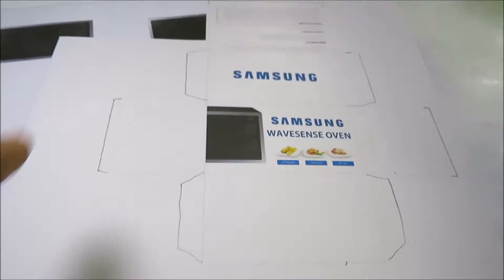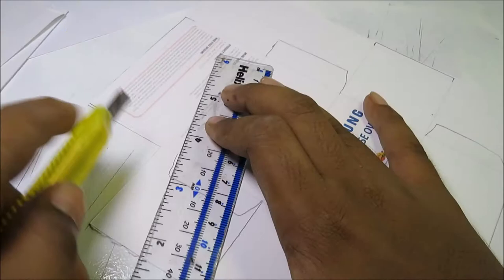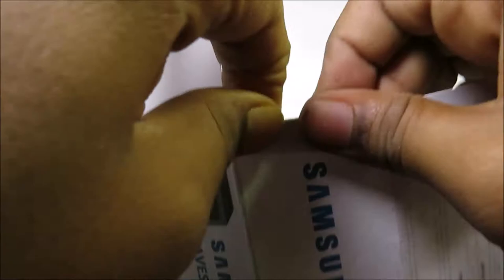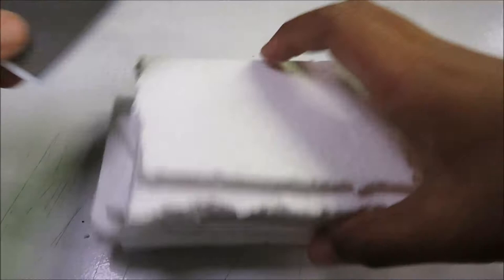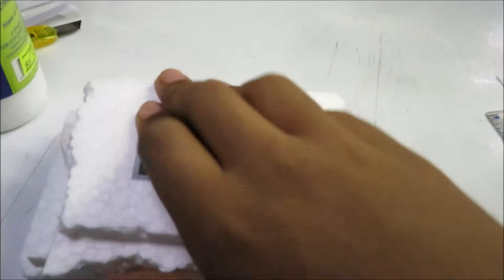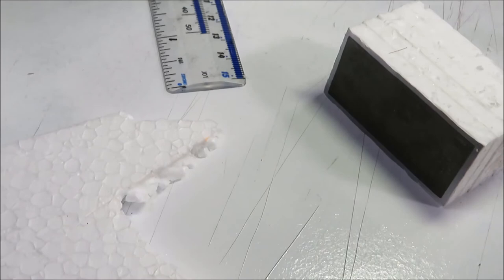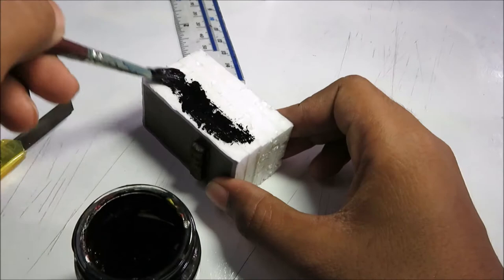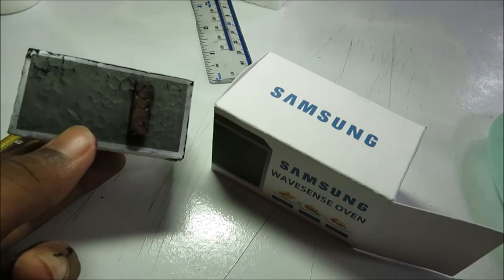✔️MINIATURE SAMSUNG MICROWAVE OVEN | DIY TUTORIAL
Hey there whatsup friends and you are here to another brand new video from Senu Crafts. Get on the seat, tighten your belts to watch this creation of a baeutiful miniature oven. SAMSUNG Wavesense oven is obviously awesome and today I am gonna show you how to make this step by step!!!
Official snupps account of Senu Crafts:
Be my best friend guys, just comment HI or HELLO in the comment area, i will definitely reply!!!
MATERIAL NEEDED FOR THIS CRAFT:
1. Styrofoam